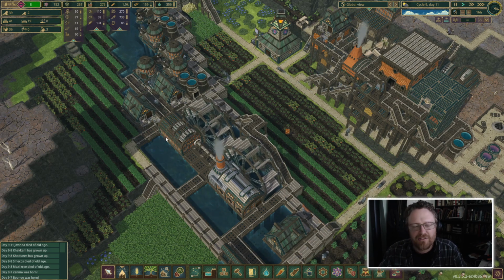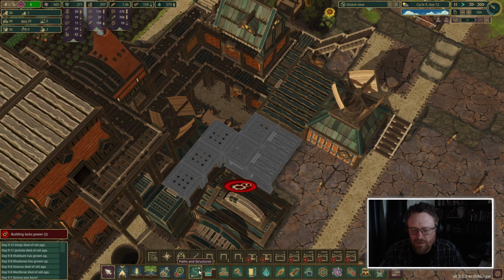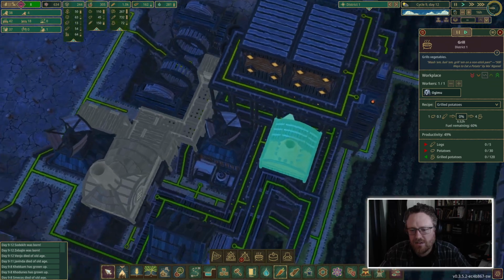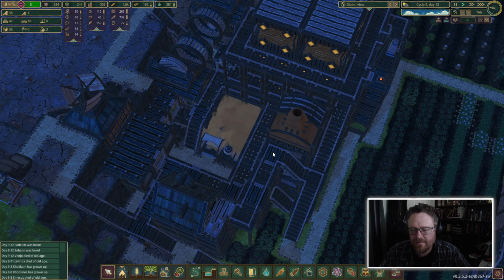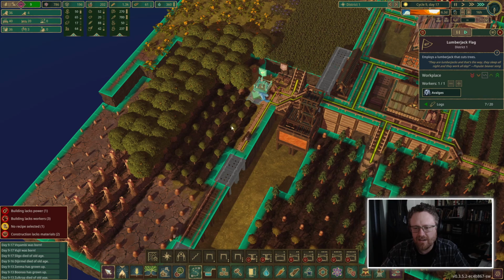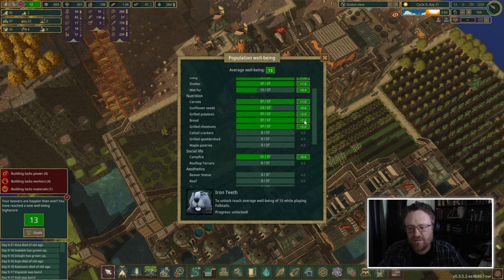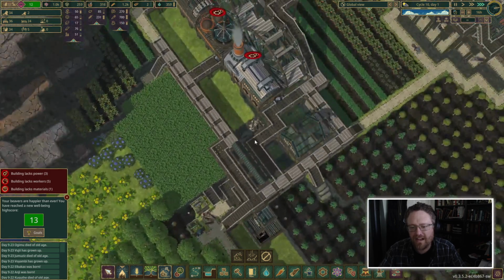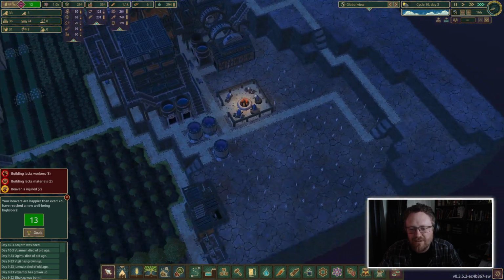Bread and Chestnuts — Timberborn — Diorama Challenge — Part 7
My beavers need to be HAPPIER, and one of the best ways to do that is to feed them a variety of foods! But each food carries its own challenge ...